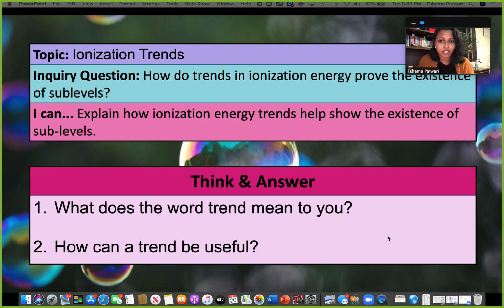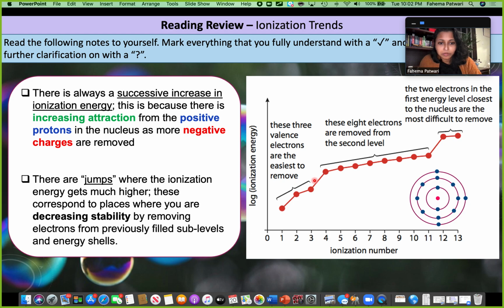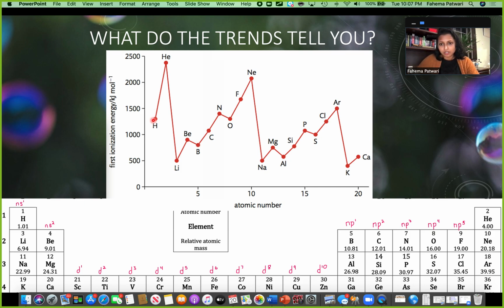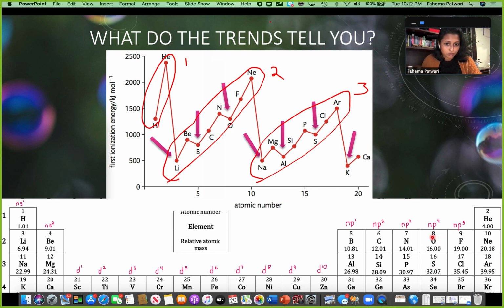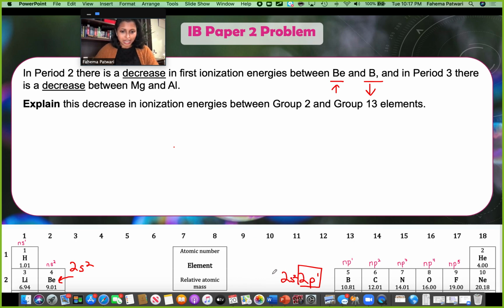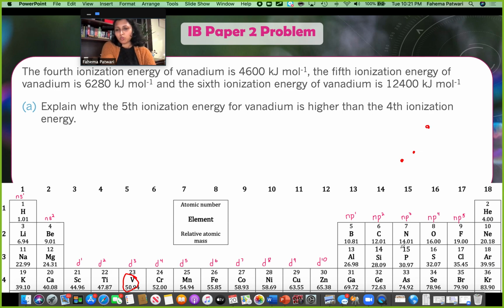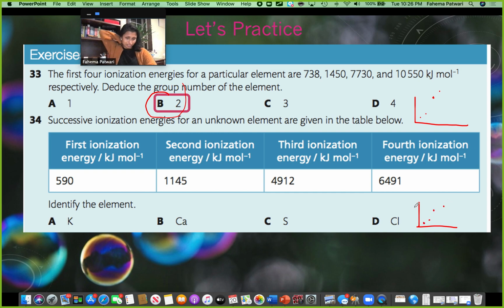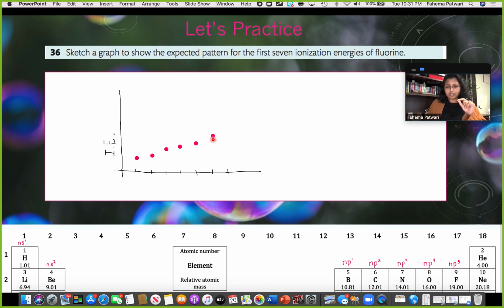Lesson 12.1.2 Video